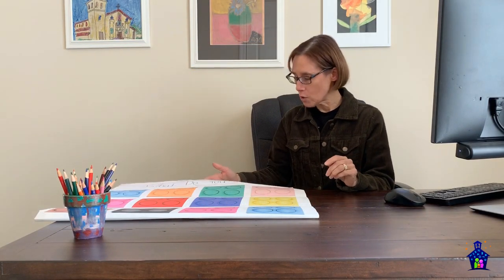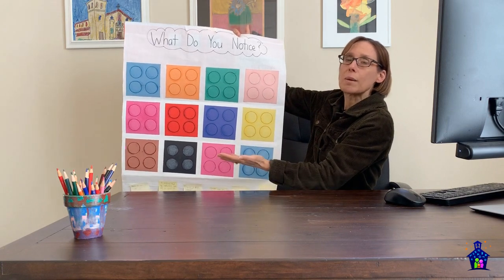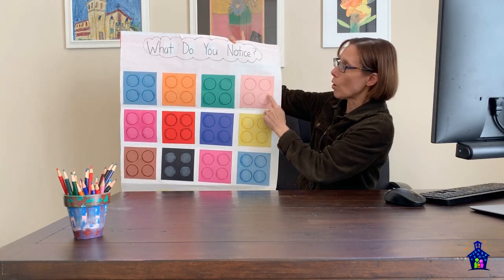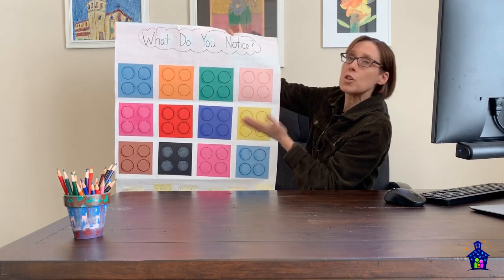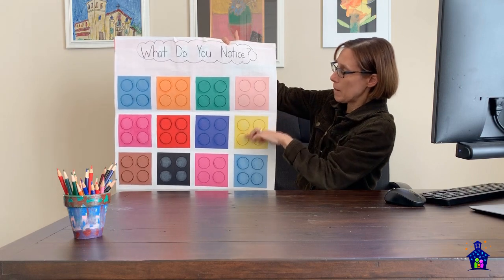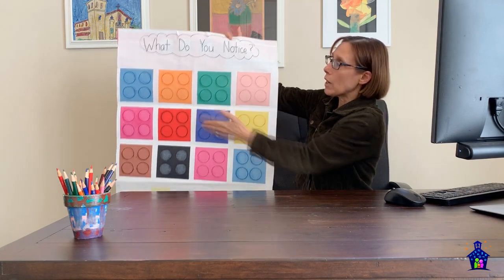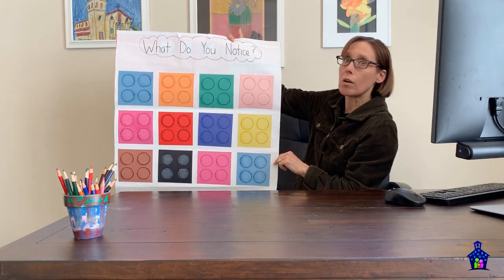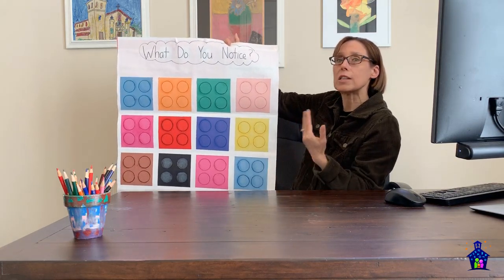Family Math Night - Home Edition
A FREE Family Math Night/Day event where families can host an event right in their home. Elementary Math Specialist, Karyn Hodgens, uses the same structure provided in her Family Math Night kits to adapt 4 activities that can be easily done using materials that most families have at home.  This comprehensive resource includes video tutorials, check lists, materials lists, activity sheets, and more.  Here is the link to access the PDFs which are also available in Spanish

Her goal was to design the Family Math Night/Day to be different than simply doing a math activity at the kitchen table.  It's their own personal event and she walks them through how to do it step-by-step.